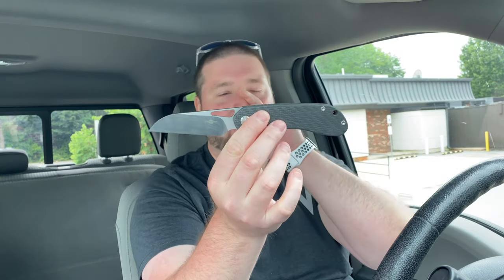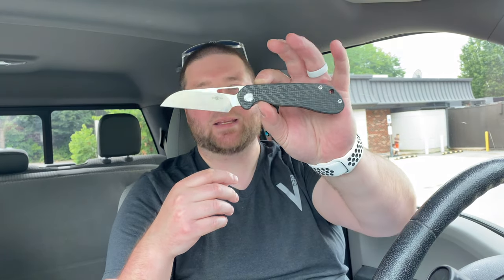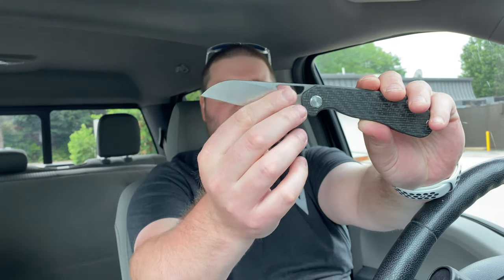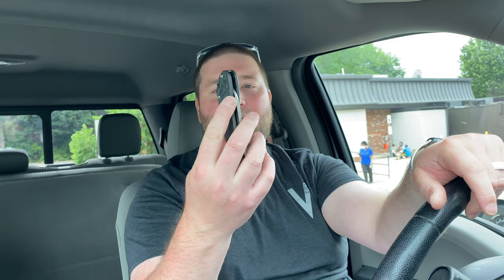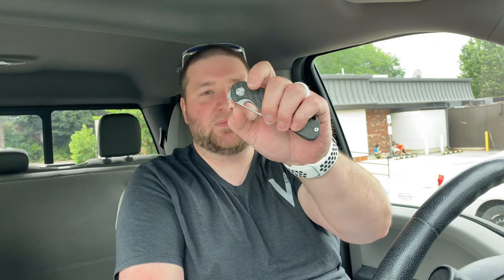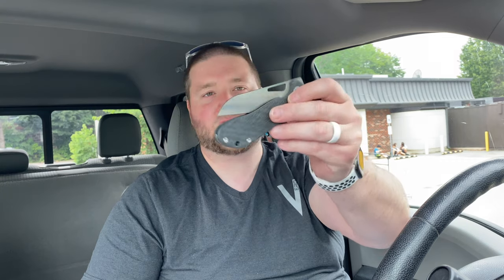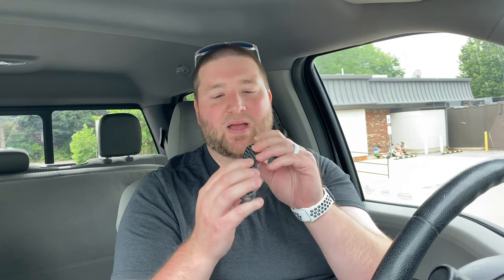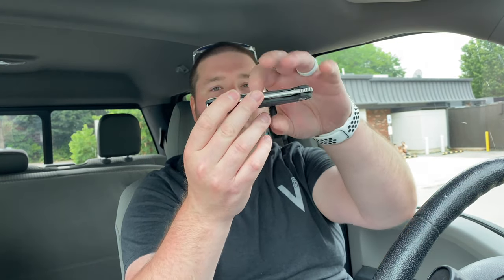TwoSun TS262 Full Review